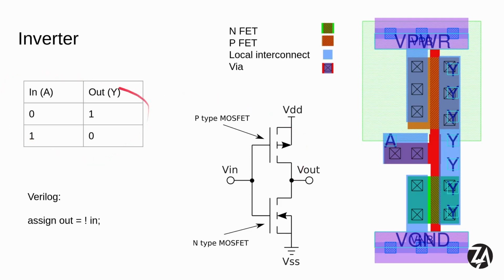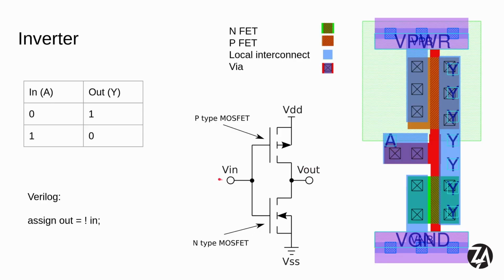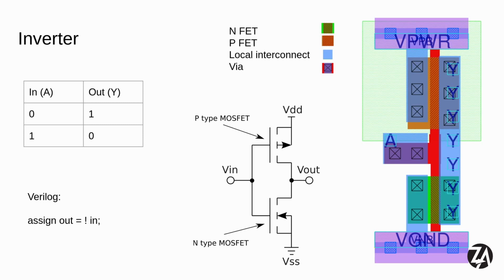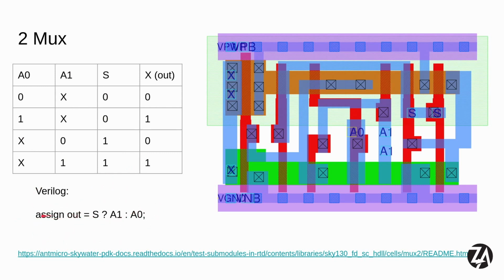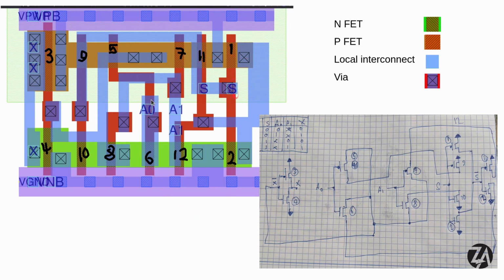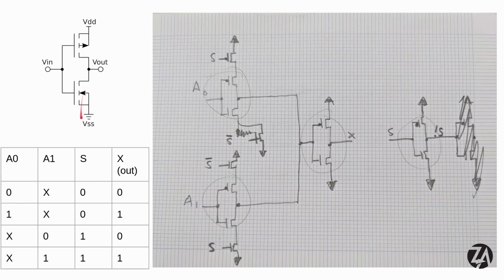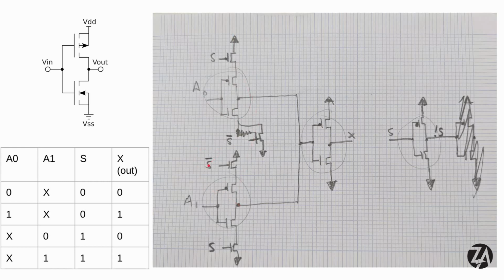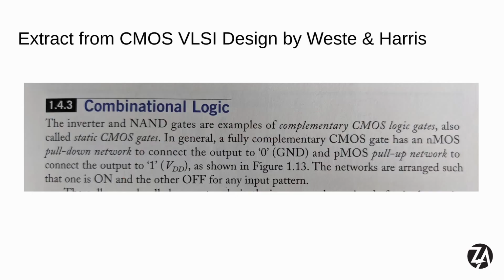Reverse engineering the MUX2 standard cell from the Skywater PDK